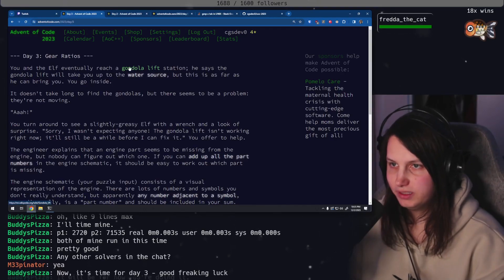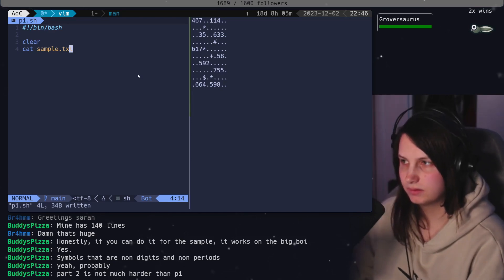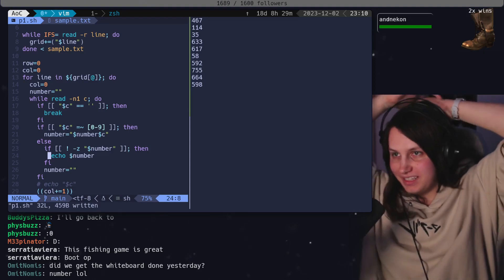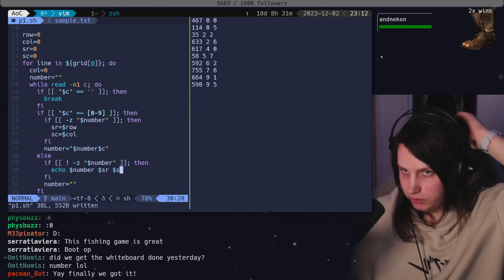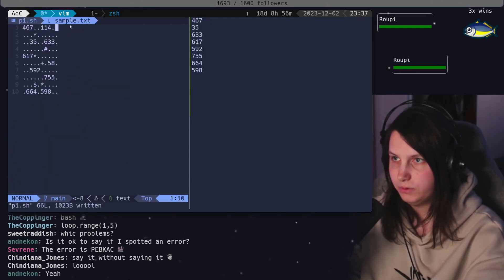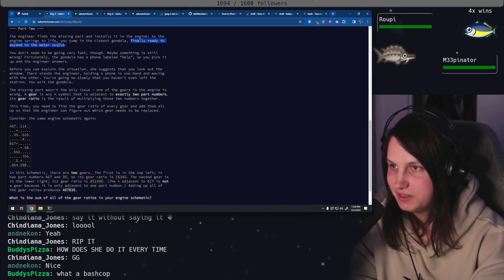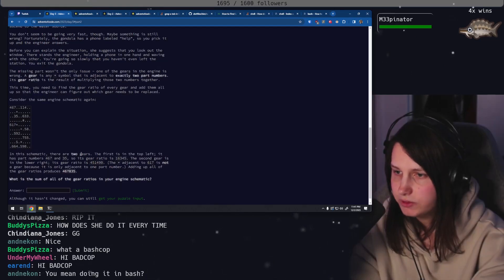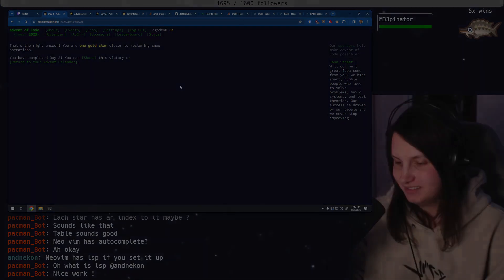Bash wasn't designed for this... | Advent of Code in BASH (Day 3) [2023]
Solving Advent of Code (day 3 2023) in bash!

00:00 Intro
01:50 Part 1
07:31 Part 2
10:33 Outro